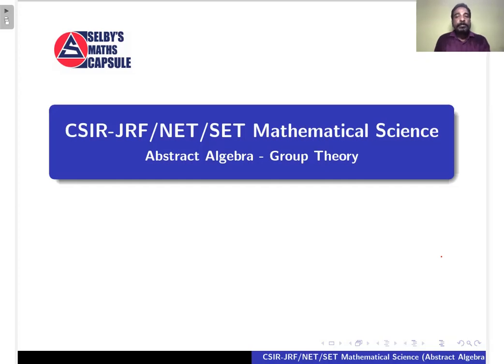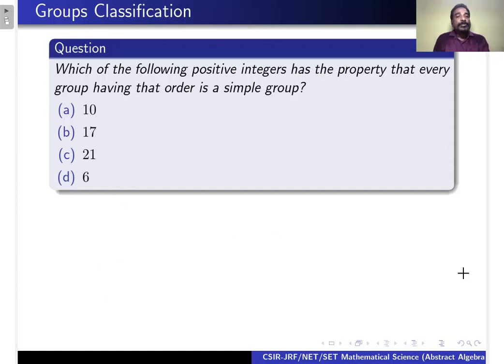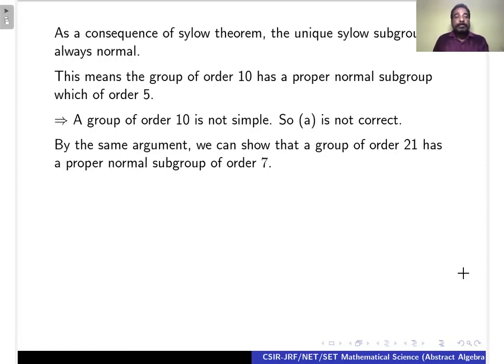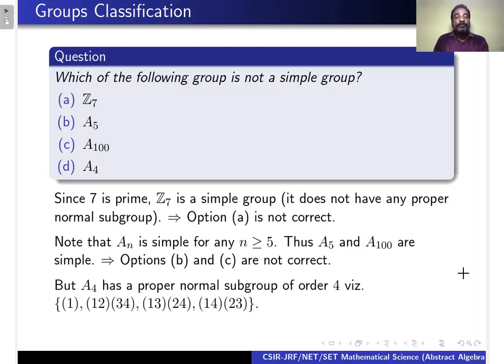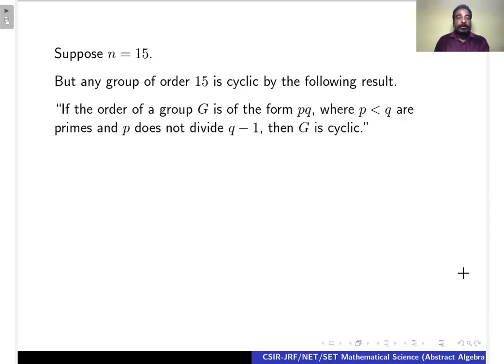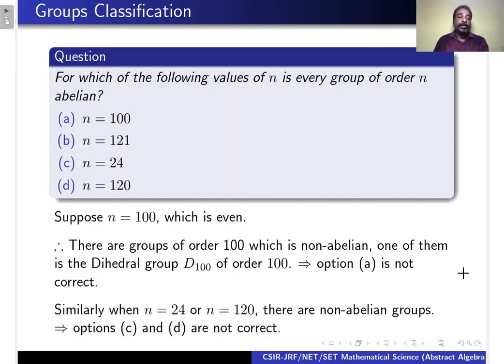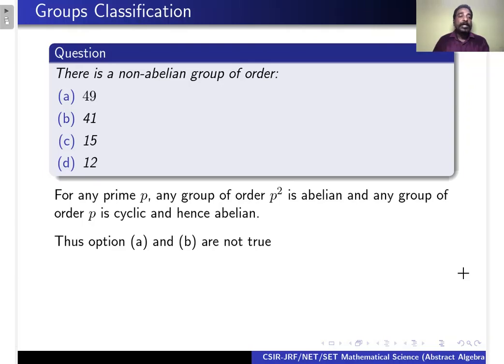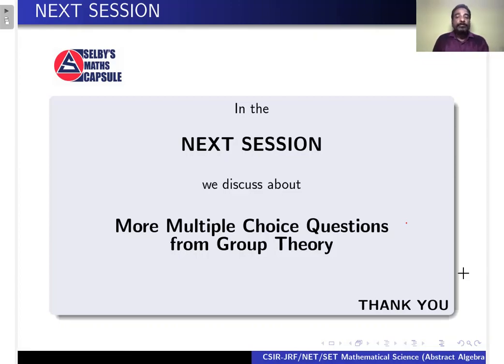CSIR-JRF/NET/SET Mathematical Science - Abstract Algebra - Group Theory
Solving Group Theory Multiple Choice Questions from previous years Maharashtra SET Examination papers